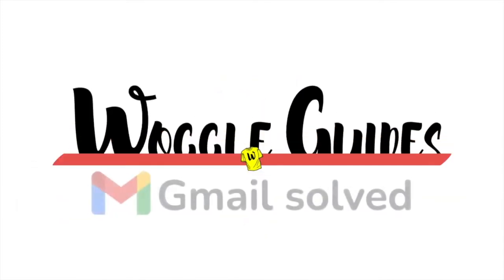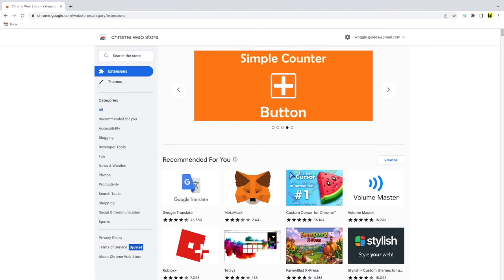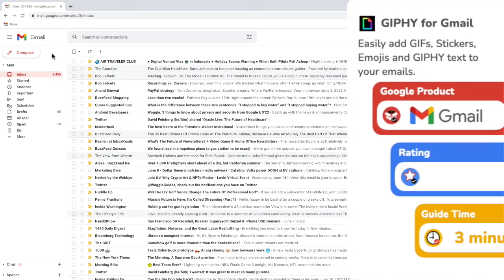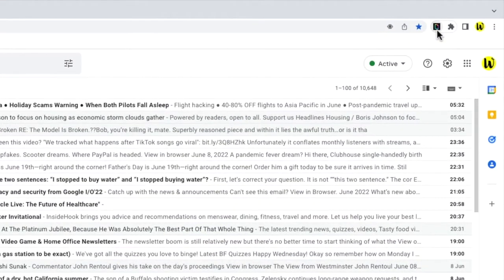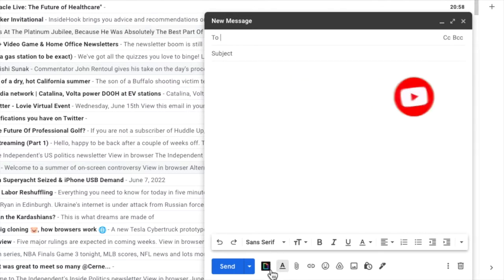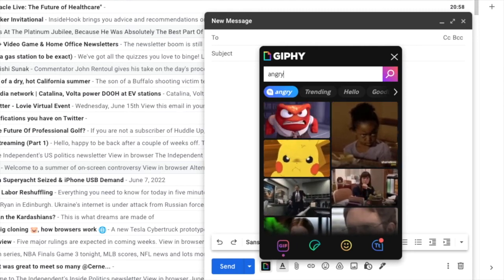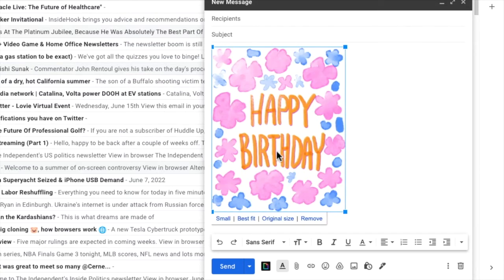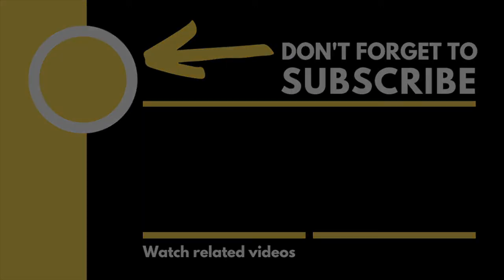How to Insert a gif into Gmail - Gmail Extension of the week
In this guide, I’ll explain how you can easily add gifs to emails in Gmail using a Gmail extension.

🕔  Key Moments
00:00 | Introduction
00:11 | Adding gifs to emails in Gmail using GIPHY for Gmail
01:47 | Wrap up

🔎  Useful links
Discover the add ons that work with Gmail at the Google Workspace Marketplace by following this

Once logged into Google, Google Chrome Webstore can be found